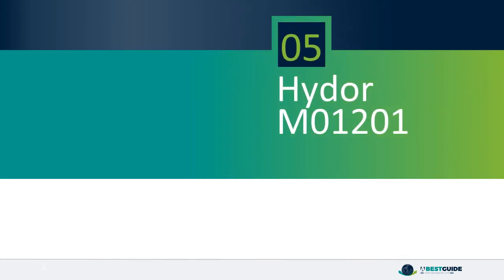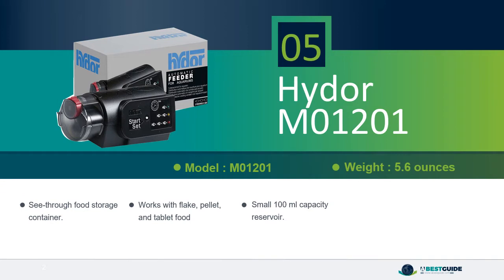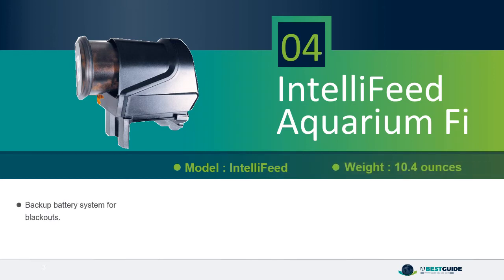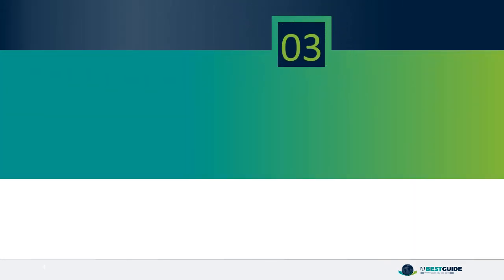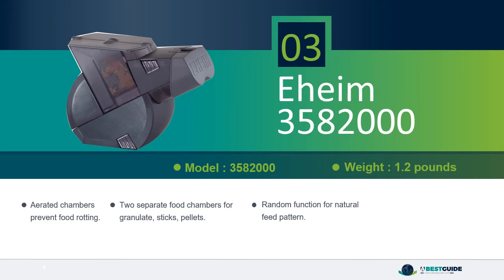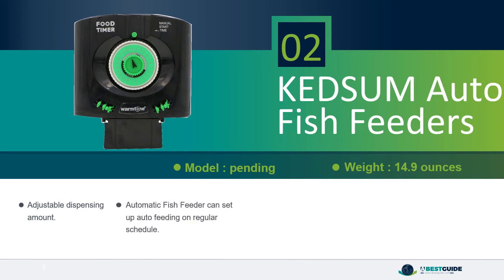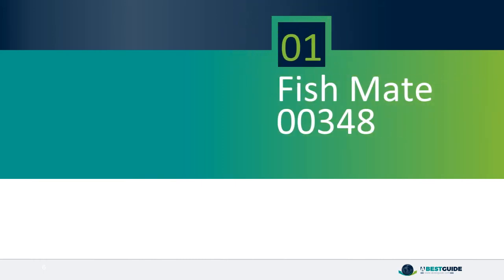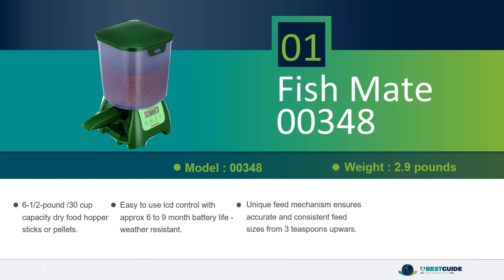5 Best Automatic Fish Feeder - Fish Mate P7000 Auto Pond Fish Feeder 2020-2021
Here come the most reliable options as the best auto fish feeders. These products are used when you are not at home and leaving your fishes alone behind. You can buy and set one of these products and they will definitely feed your fish time to time.

Best Auto Fish Feeders 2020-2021 list below :

01. Fish Mate P7000

02. Rusee Fish Food Timer

03. Eheim Twin Automatic Feeder

04. IntelliFeed Aquarium

05. Hydor M01201